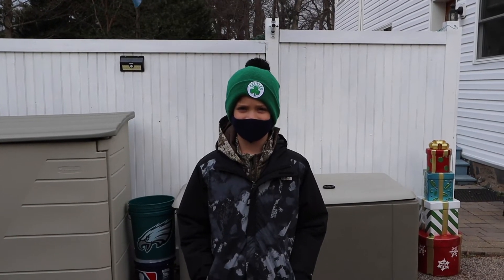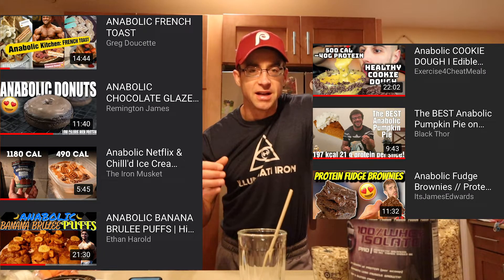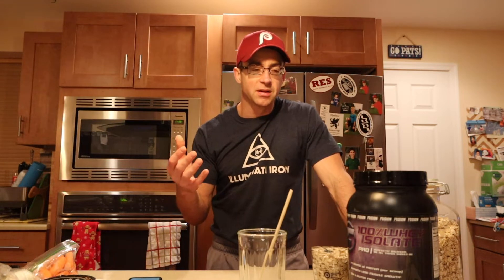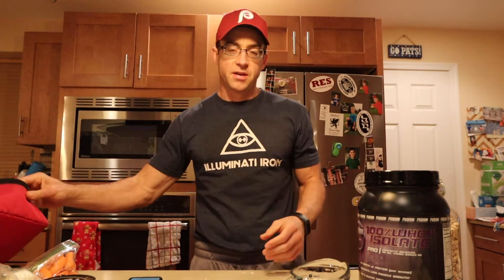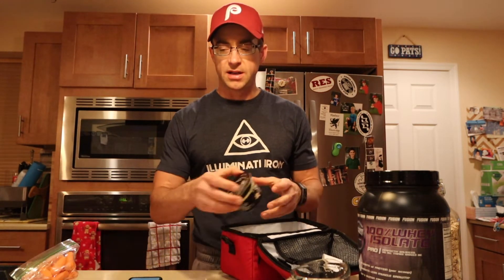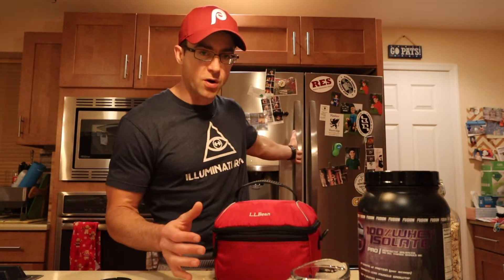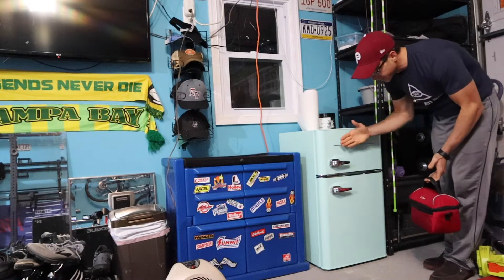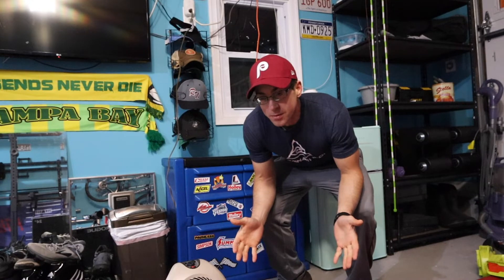ANABOLIC DIET WITH NO RECIPES | Is it possible?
The idea with this video is to show that eating "anabolic" isn't as much about the magic recipes as it is about making good choices and swapping in low calorie foods that fill you up.  That means things that are high in fiber and protein.

Timestamps
5:25 meal 1
5:40 workout
9:30 picnic on the weight bench

I am dreading leaving the comfort of my home with its fully stocked pantry and Ninja Blender.  But some day I might have to go on a business trip again, so I wanted to show how I might take some of the lessons of the anabolic diet and apply them to such a situation.

So, my full day of eating video here includes a few things like Protein bars and oatmeal that are high on the calorie dense side, but I like those foods and can stick to a plan that includes them in some way.

Hope you enjoy it, let me know if you have ideas for other videos that you'd like to see me do.  Otherwise, expect more food challenges, fitness challenges and the like.